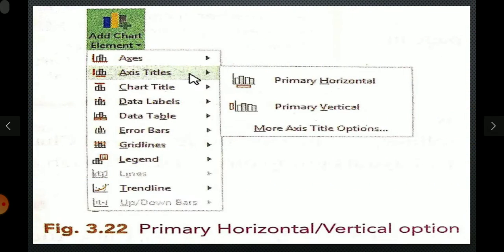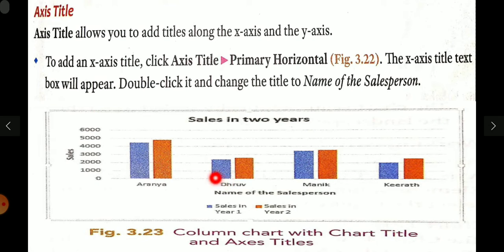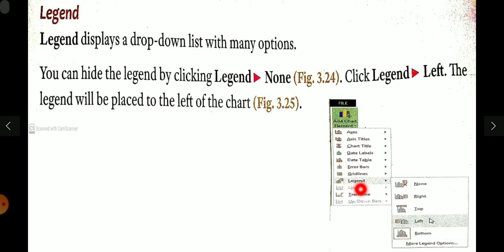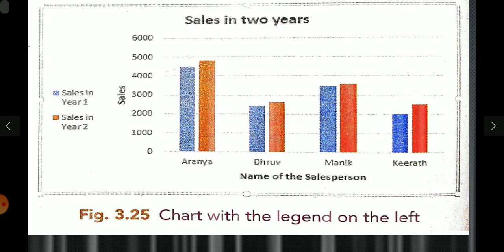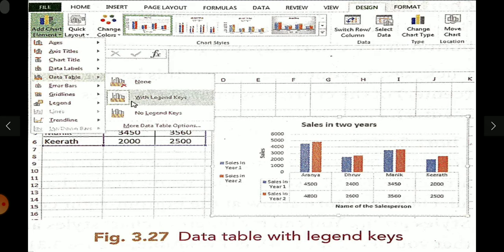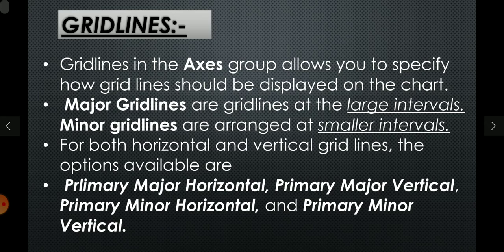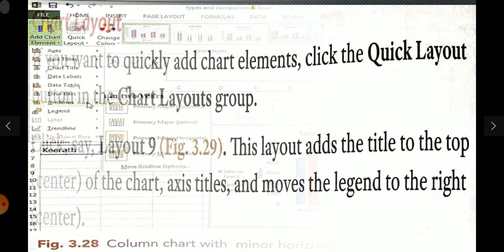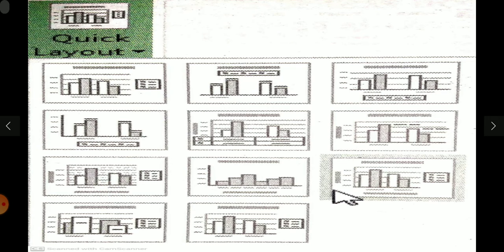ICT : CLASS - 8 : CREATING CHARTS IN EXCEL {4/6}